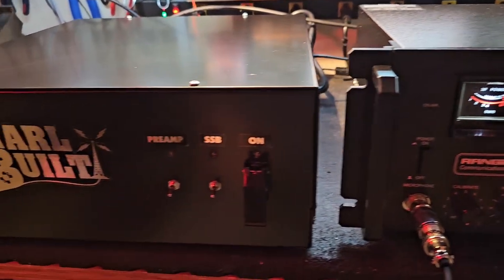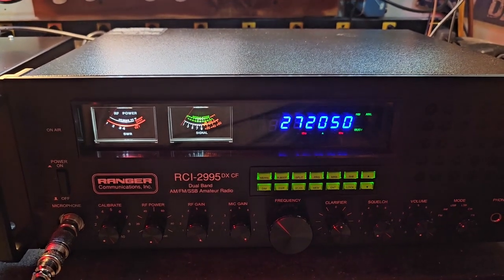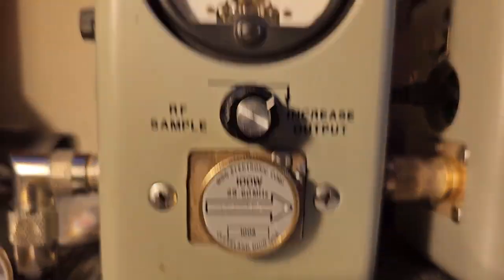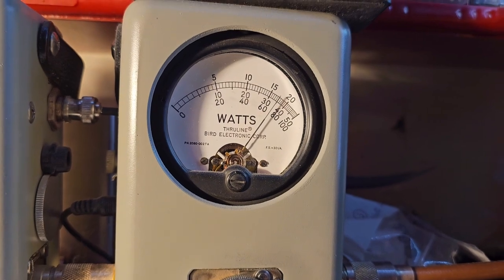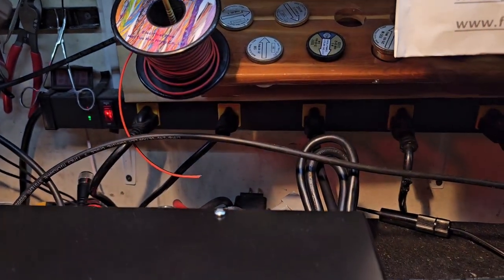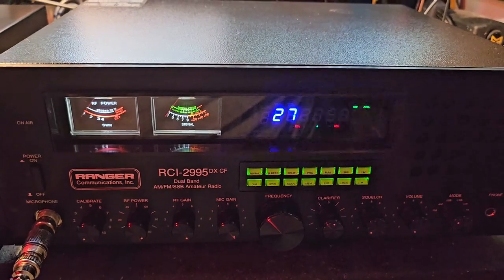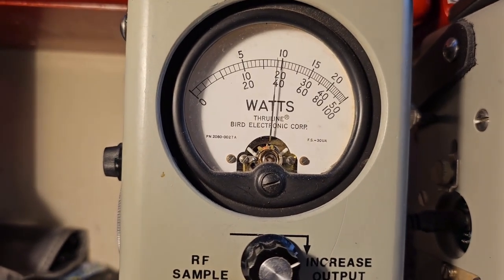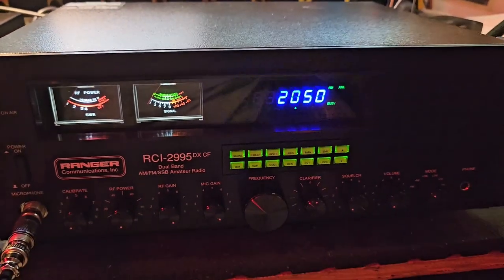Truckerized RCI-2995dxcf and Carl Built 60012HD for Tim in NC from truckscbsales.com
Buy your Ranger RCI-2995DX cf here!